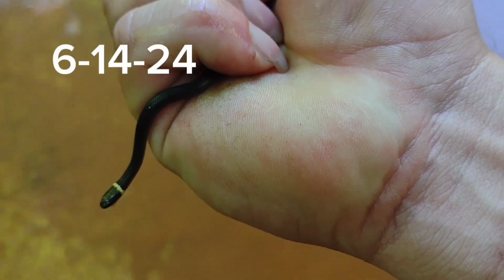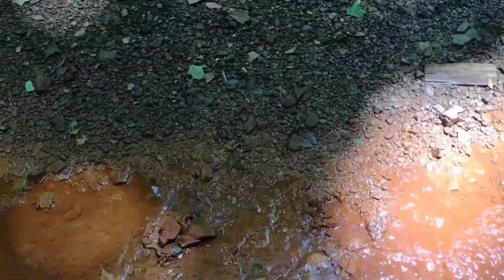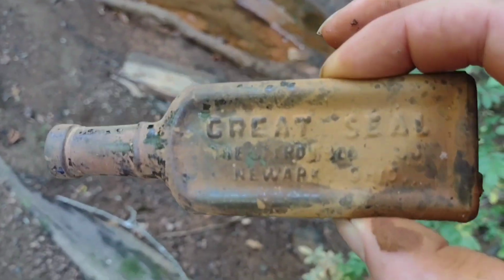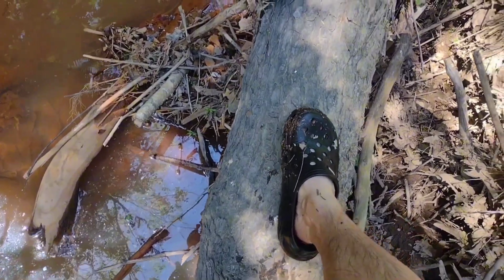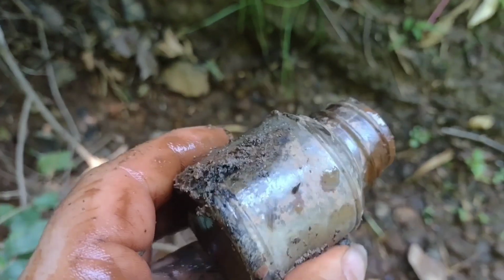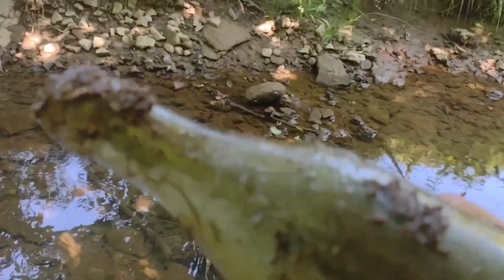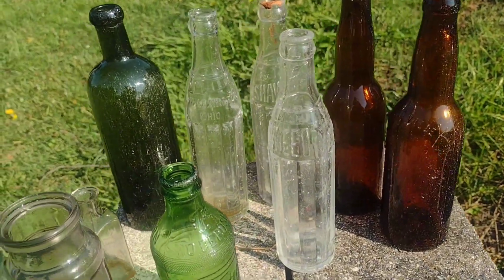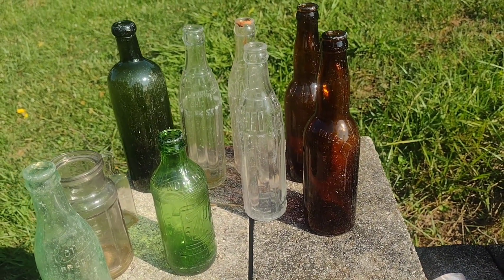A low visibility creek gave up some bottles.